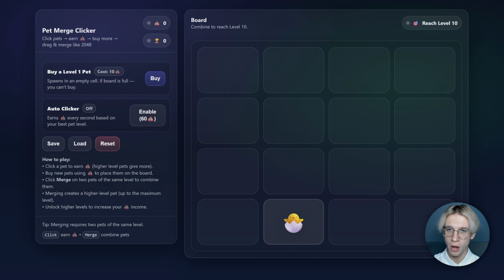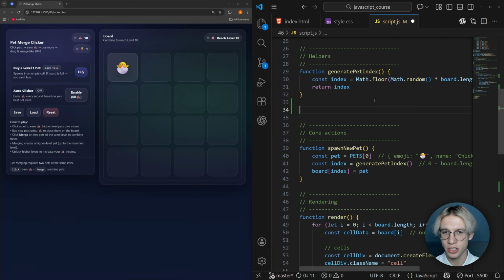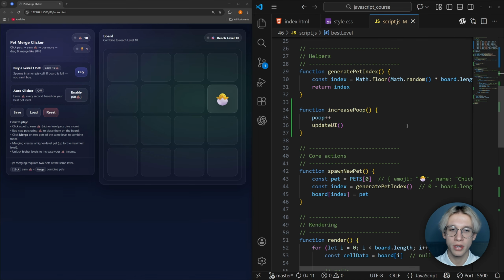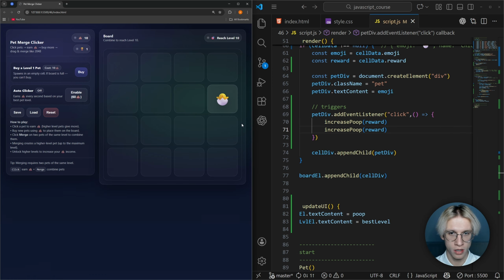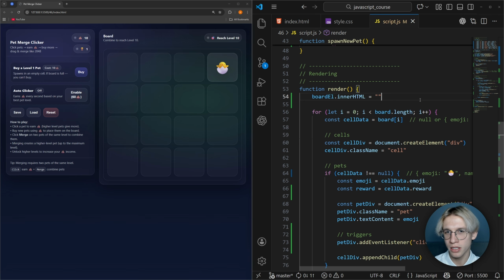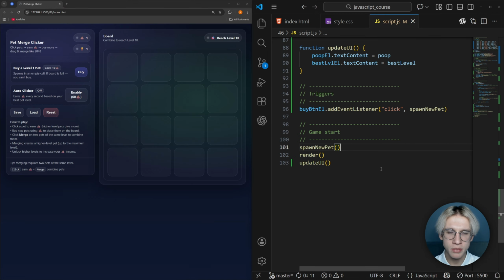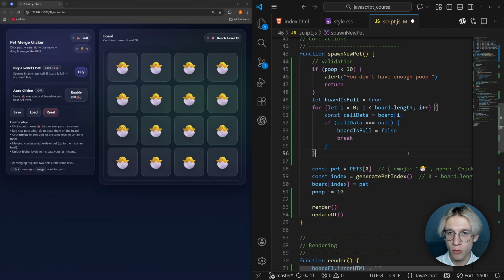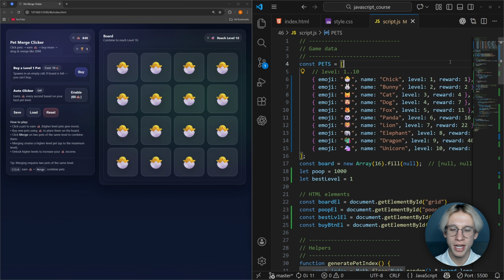Clickable Animals with JavaScript – Pet Merge Clicker #3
⏱️⏱️ VIDEO CHAPTERS ⏱️⏱️
00:00 – Project Overview
00:22 – Updating the UI
02:42 – Making Animals Clickable
08:48 – Buy Button Logic
19:26 – Wrap-Up